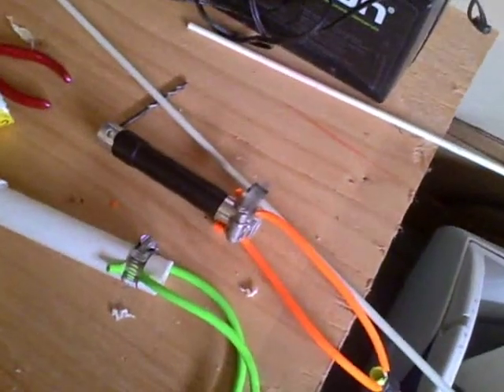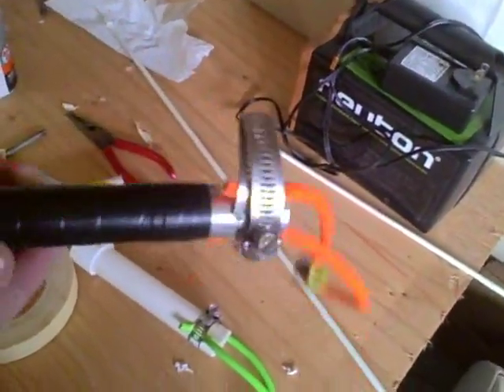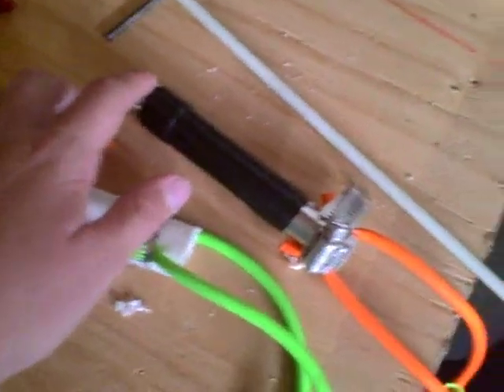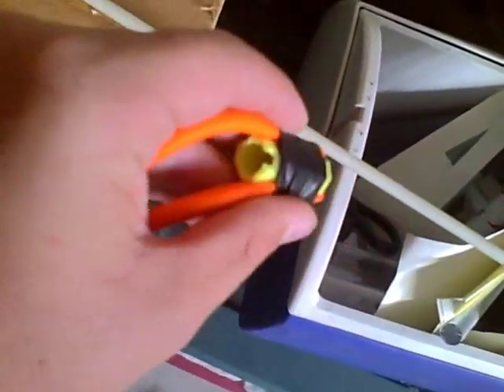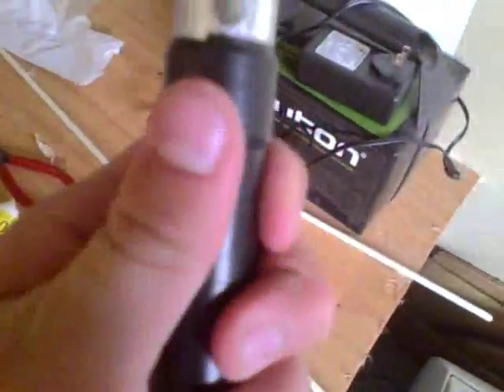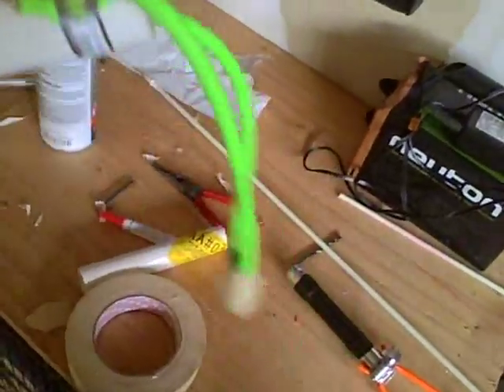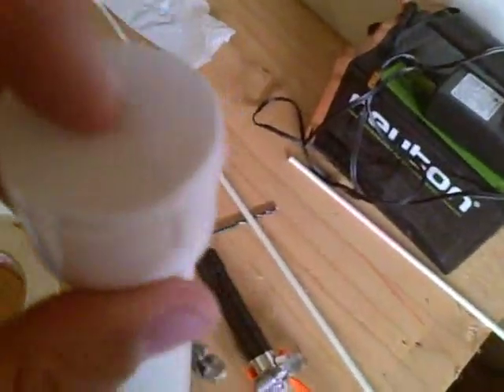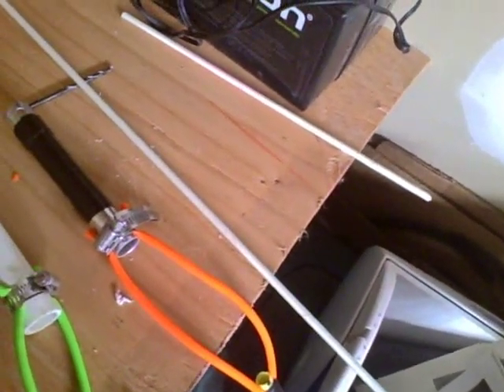Maker360: Homemade Hawaiian Sling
Just a homemade Hawaiian sling i made in 5 minutes.